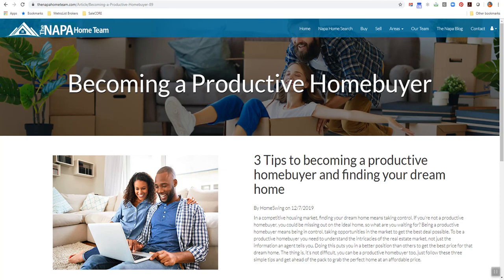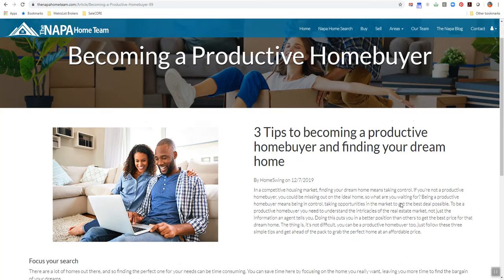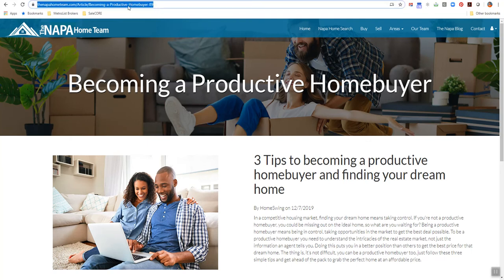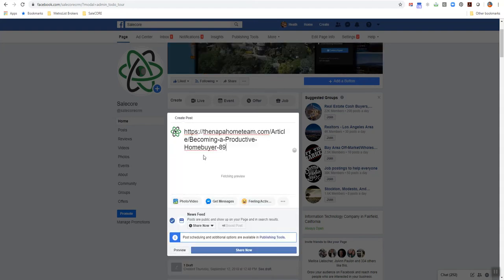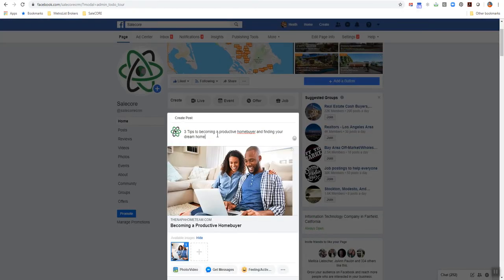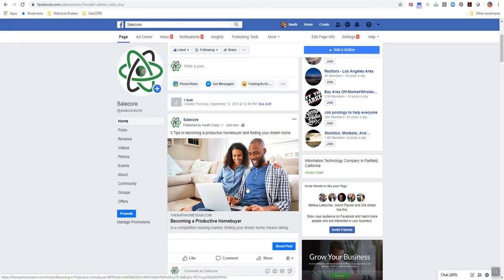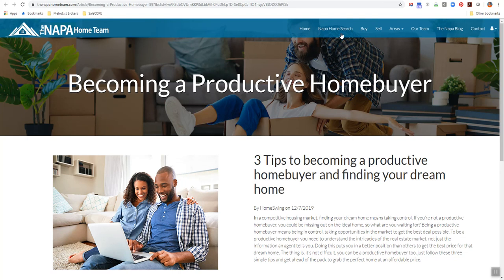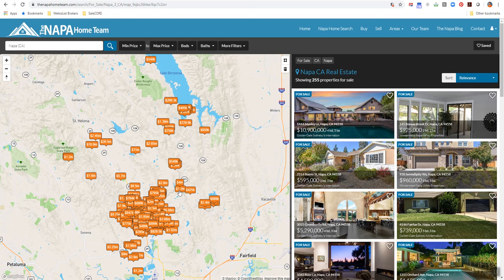Post New Article on your Social Media Sites "Becoming a Productive Homebuyer"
Drive your customers back to your website using SaleCore New Article Becoming a Productive Homebuyer by posting on Facebook and Twitter!